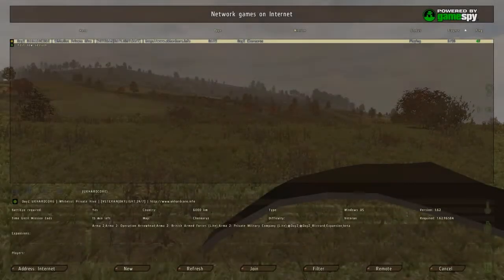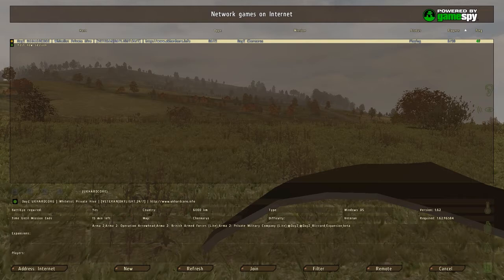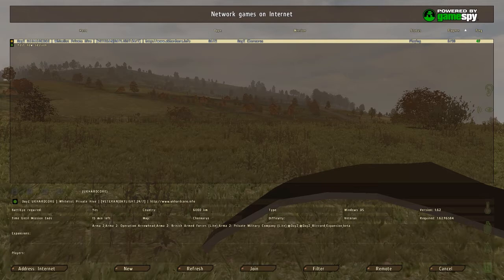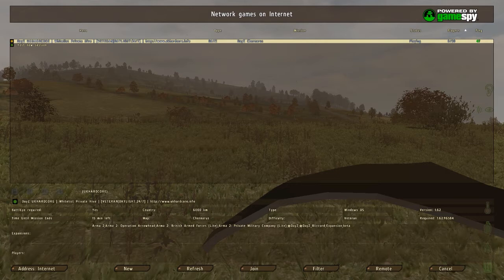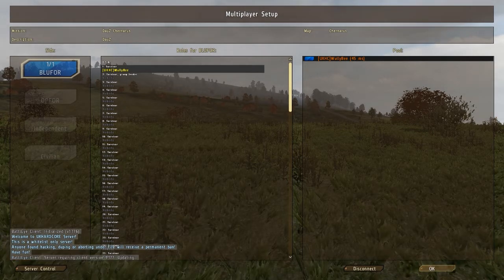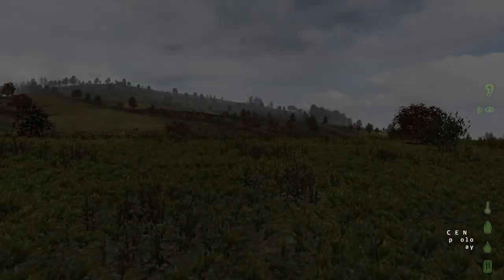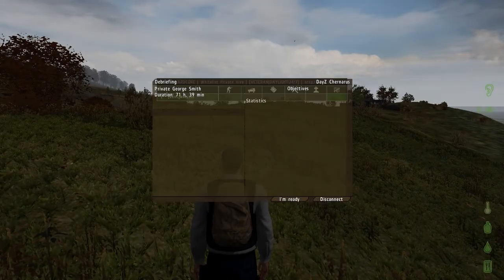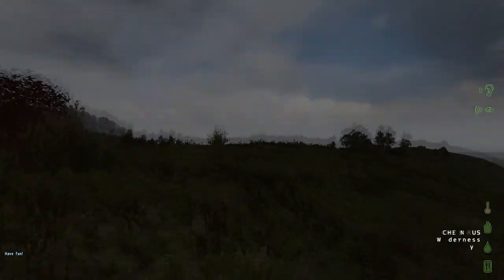DayZ - UKHC Server load time demo - extremely fast!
Just a quick video to advertise the UKHC Gaming's brand new server!

It runs off of our new high-spec dedi server giving astonishing performance and rapid join times. We currently have it running a whitelist only system, meaning that to be able to join the server you must register on our forums. The reason behind this is to stop hackers from joining, and giving us much greater control to roll back the server to make sure hackers don't ruin the game for you!

then register in the forums and post in the whitelist section, it's that simple!

We hope to see you guys on soon!